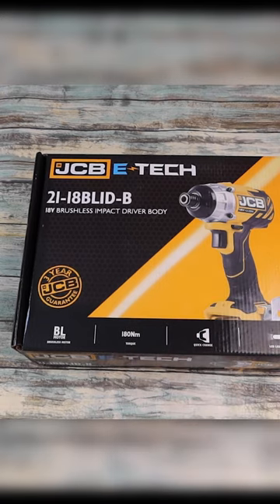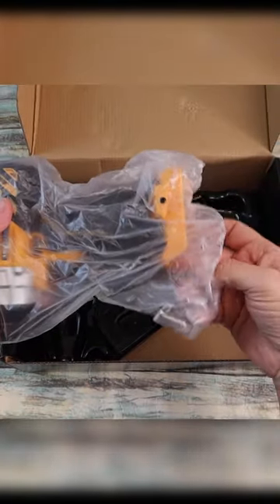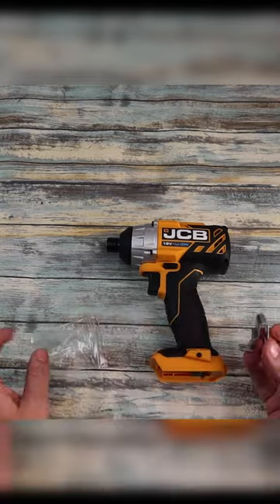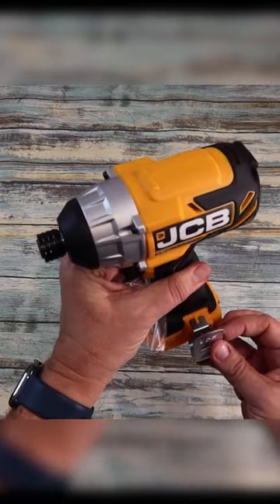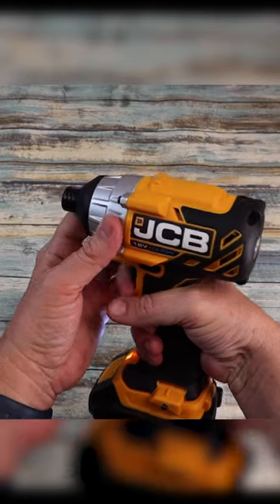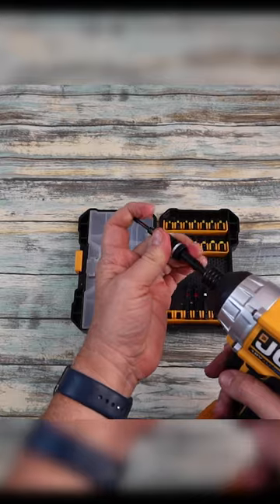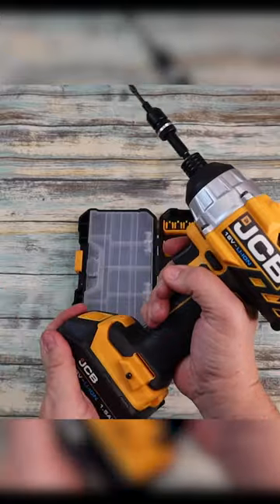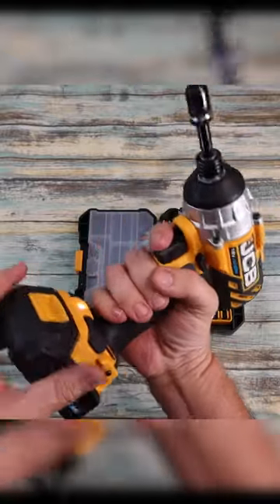JCB 18 volt Brushless Impact Driver UNBOXING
In this video short review, we take a quick look at the new 18-volt brushless impact driver from JCB, tough strong and dependable I have been using this daily for 6 weeks in my job as an electrician and I can say I am very pleased with its performance.

Available from Amazon

18V Cordless Impact Driver with 2x 2.0Ah Lithium-ion battery and 2.4A fast charger in L-Boxx 136 Power Tool Case

1/4" Hex quick-change chuck
Built-in LED for improved visibility
Ergonomic design with rubber grip overmould for increased user comfort
Belt clip that can be positioned on either side of the 18V Impact Driver
18V 2.0Ah Lithium-ion battery is compatible with JCB 18V cordless and brushless power tools.

Charge time in less than 1 hour with JCB 18V 2.4A Fast Charger
LED charge indicator
Part of the JCB 18V Lithium-ion one battery platform range
Up to 1 hour run time
18V 2.4A Fast Charger compatible with JCB 18V Lithium-ion batteries.

Charge JCB 18V 2.0Ah Lithium-ion battery in less than 1 hour
Part of the JCB 18V range

Hope you enjoy this jcb

Don't forget to visit my new TikTok Channel - Top gear for builders

== WATCH TOP GEAR FOR BUILDERS ==